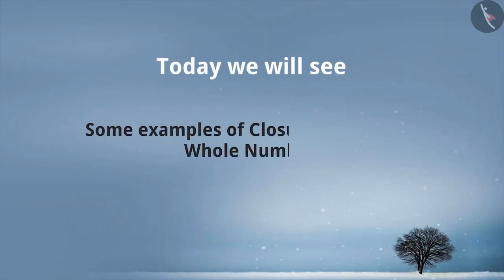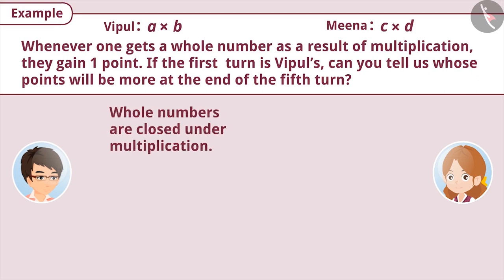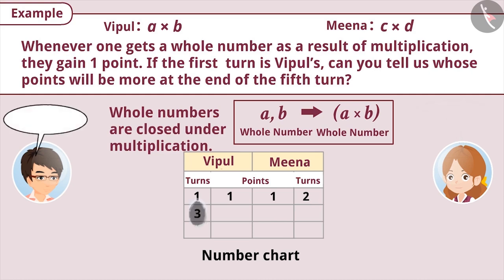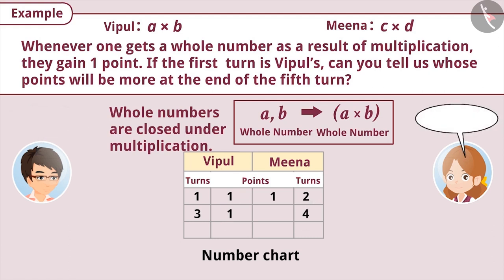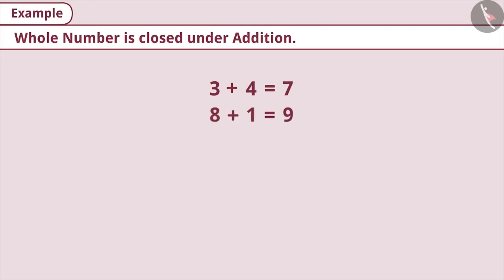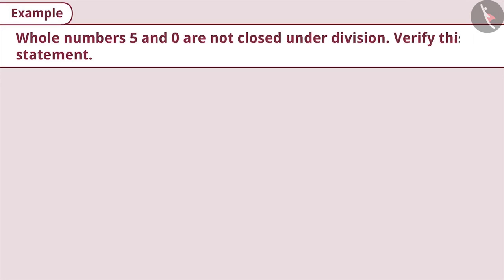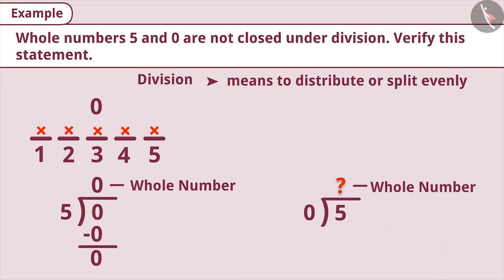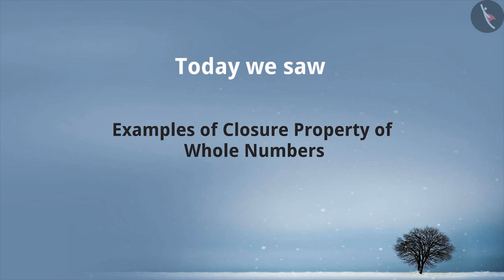Closure Property of Whole Numbers | Part 2/3 | English | Class 6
Closure Property of Whole Numbers | Part 2/3 | English | Class 6 |  | NCERT |

Closure Property | Whole Numbers | Grade 6 | NCERT | Whole Numbers

Welcome to part 2 of Closure Property. In this video, we will discuss various examples of Closure Property.